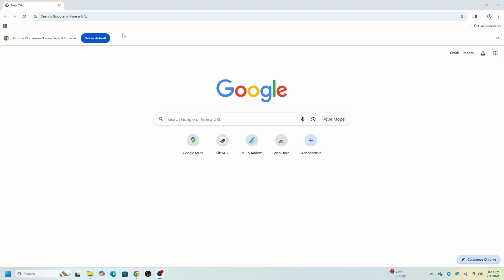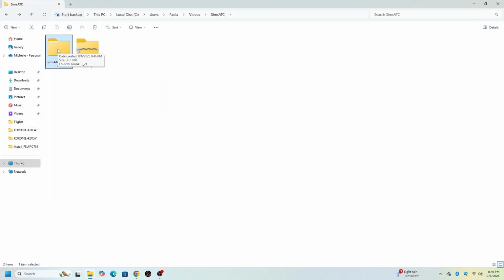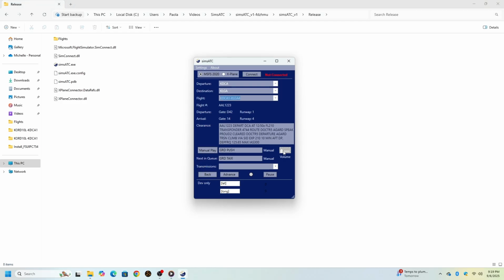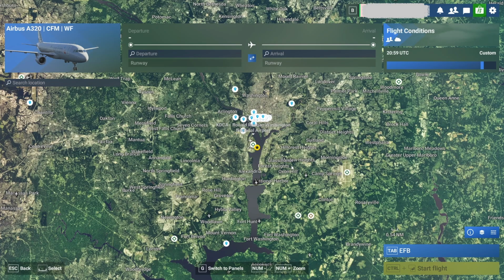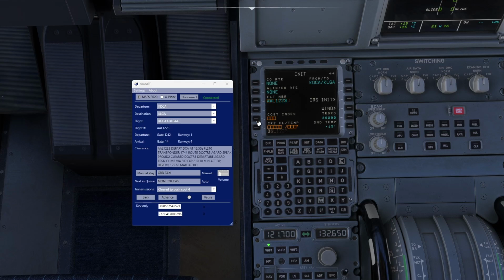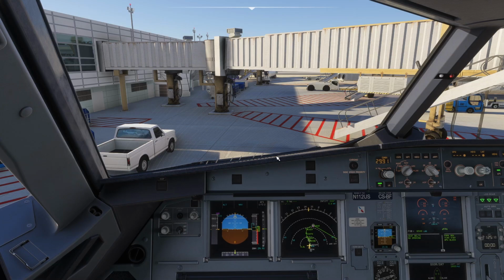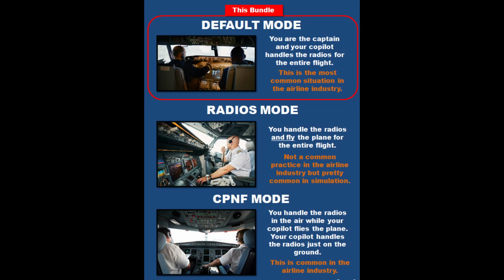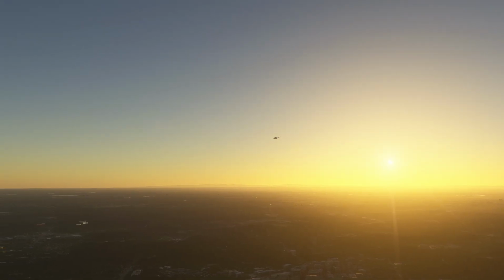SimsATC app TUTORIAL | Real World ATC for Flight Simulation | Fly like an airline pilot | MSFS 2024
This tutorial will show how to download, install and set up the free SimsATC app that comes with a complimentary flight.
The SimsATC app brings real World ATC communications to flight simulation, meaning, a sim flight may follow the exact procedures that the real world flight originally executed in terms of speeds, tracks, headings, altitudes, vectors and all under the exact same real world ATC control from gate to gate.

The SimsATC app works with Microsoft Flight Simulator or X-Plane.

This revolutionary app guarantees full immersion. Watch this tutorial and learn how to use the free SimsATC app.

Available now!

Welcome aboard!!!

MSFSAddons: The best FREE addons and mods for Microsoft Flight Simulator in 2024 - MSFS Addons
MSFS and X-Plane add-ons: Just Flight - Flight Simulation Add-ons